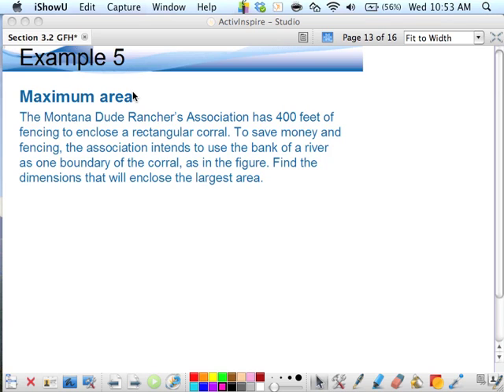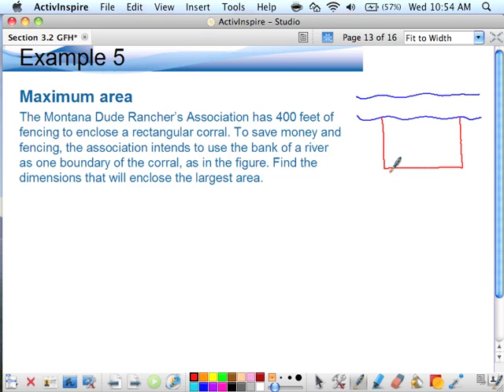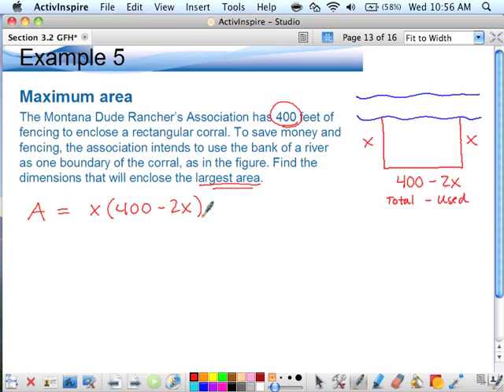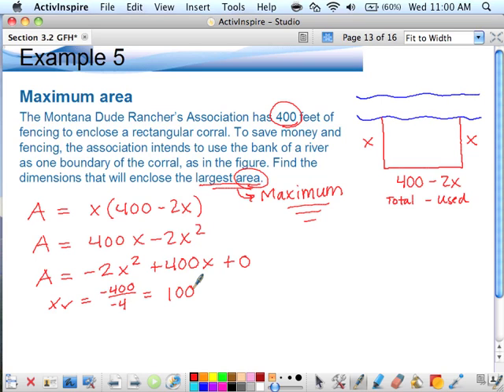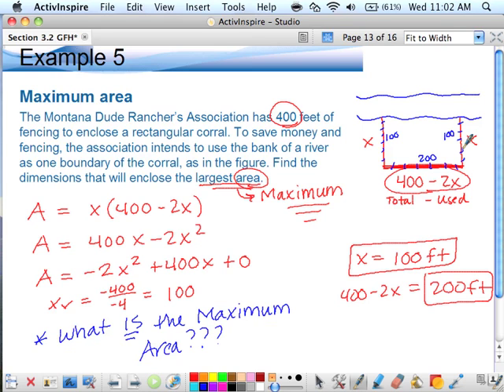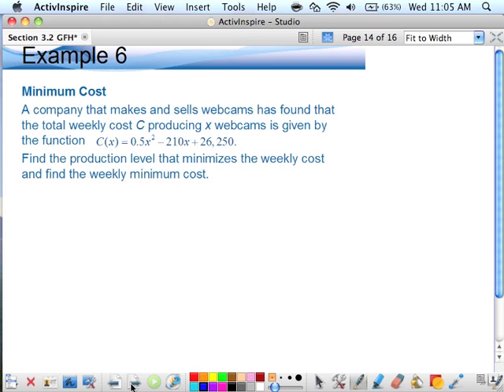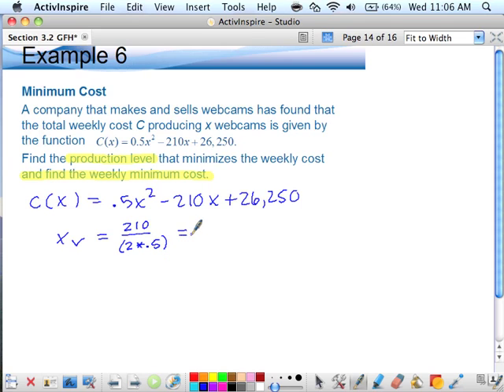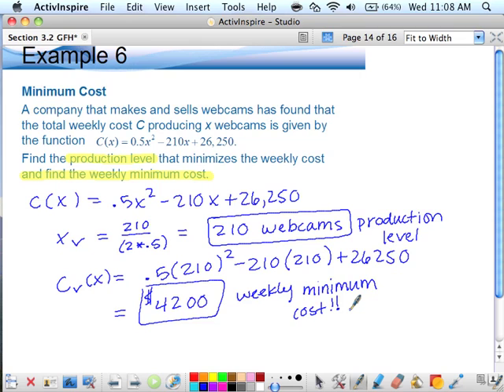Section 3.1 Part 3